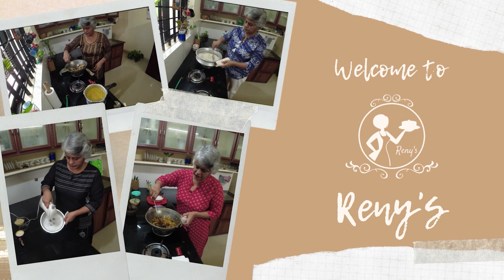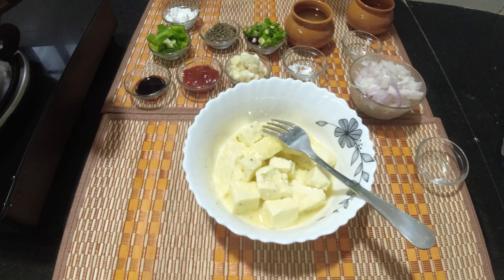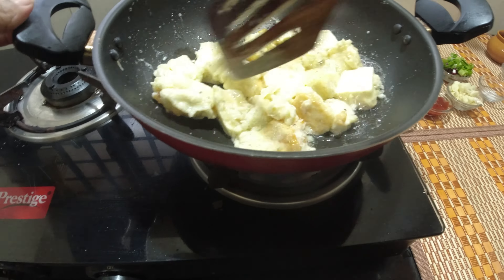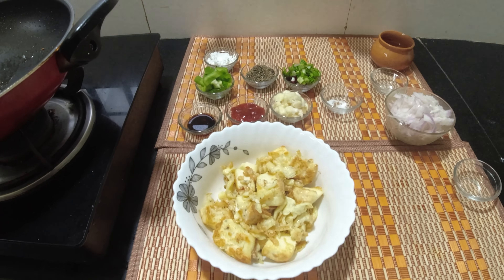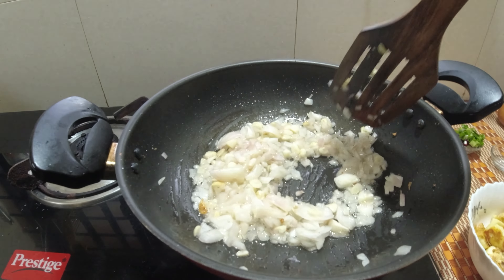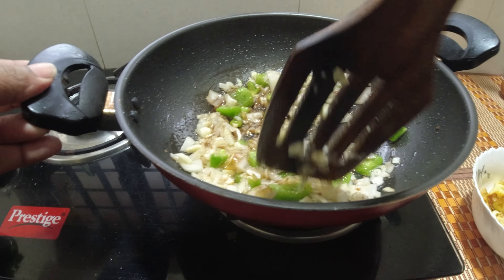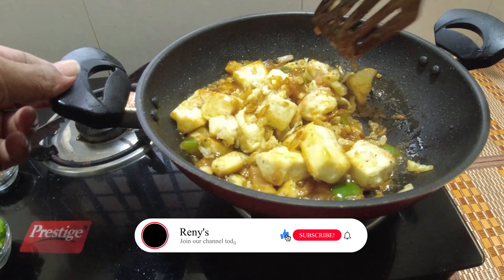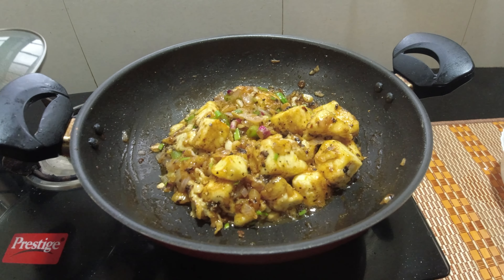Paneer Shimla Mirch | Paneer Capsicum Masala | Reny's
Hi all, Welcome to @Renys!
Today I'm here with another recipe, Paneer Shimla Mirch!

Ingredients:
Paneer ( പനീർ ) - 200 gram
Egg ( മുട്ട ) -2
Capsicum ( കാപ്സിക്കം ) - 1/2 of small capsicum or to taste
Cornflour ( കോൺഫ്ലോർപൊടി ) - 2 1/2 tbsp
Pepper ( കുരുമുളക് പൊടി ) - 2 tbsp or to taste /optional chilly flakes or green chilly
Soya sauce ( സോയ സോസ് ) - 1 tsp
Tomato sauce ( തക്കാളി സോസ് ) - 2 tsp or to taste
Garlic (വെളുത്തുള്ളി ) - 4 to 5
Onion ( ഉള്ളി ) - 1
Spring onion leaves ( സ്പ്രിംഗ്നിയോൺ ഇലകൾ ) - to taste
Oil  (  എണ്ണ ) 2 to 3 tbsp
Salt (ഉപ്പ് ) - to taste

Recording Equipment:
DJI Osmo Action
Photron PHT350 Tripod
Action Pro Universal Adjustable Chest Harness
JBL Commercial CSLM20B Omnidirectional Lavalier Microphone
Video Editor:
Adobe Premiere Pro 2021
Thumbnail:
Canva